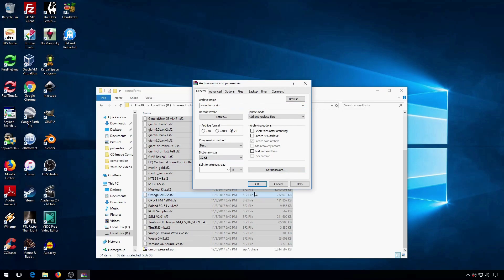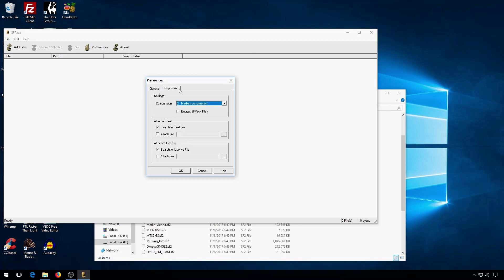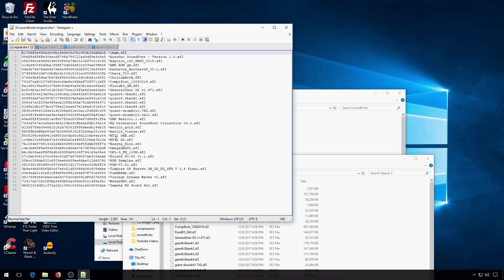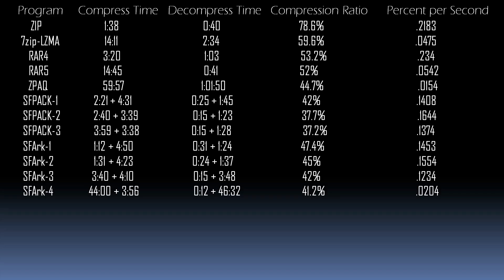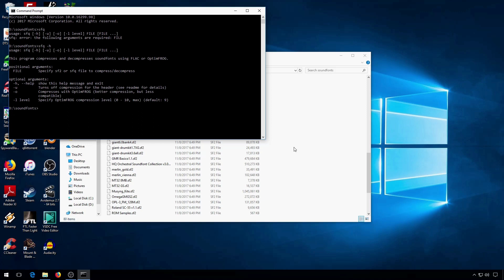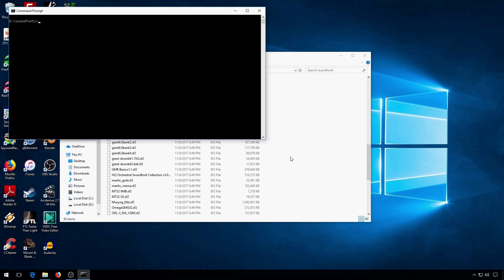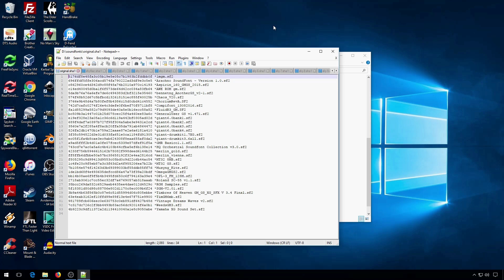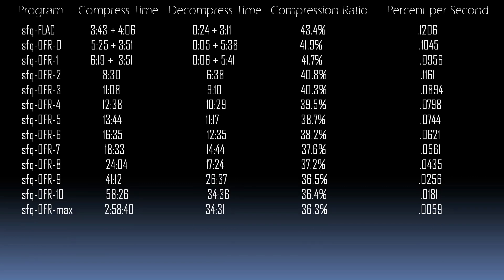Soundfont Compression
This video shows you Soundfont compressors like SFPACK and SFArk, why you shouldn't use those, and why you should use the compressor I wrote, sfq. The link to the sfq download is in the comments.